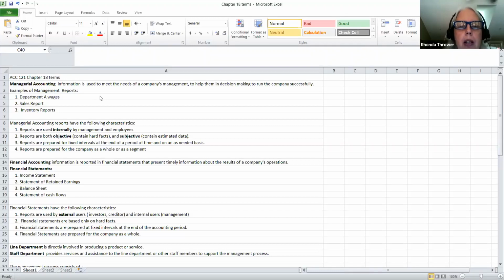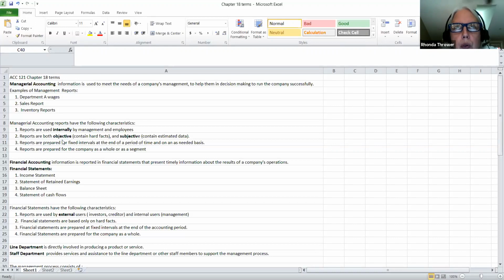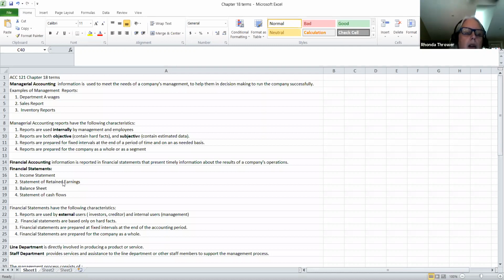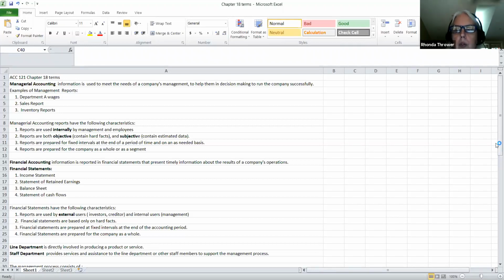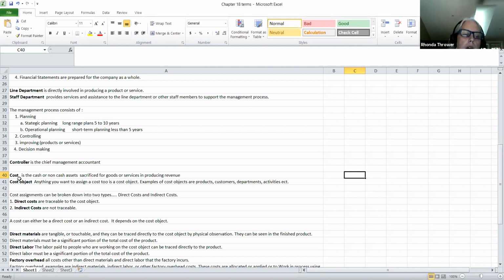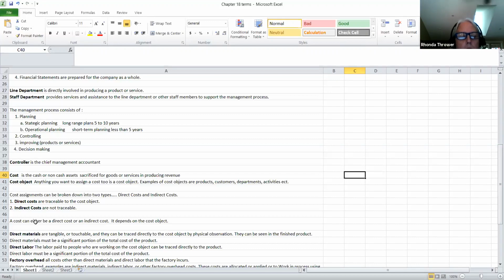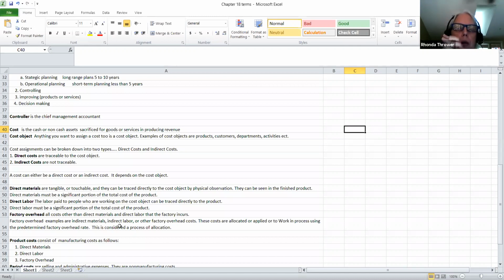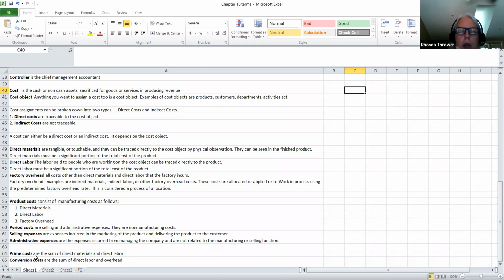ACC 121 Chapter 18 terms